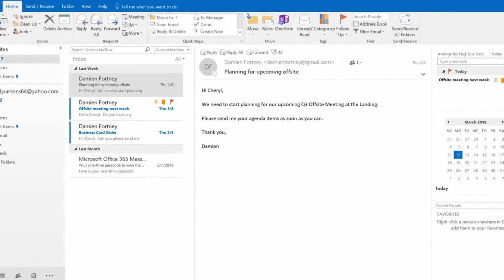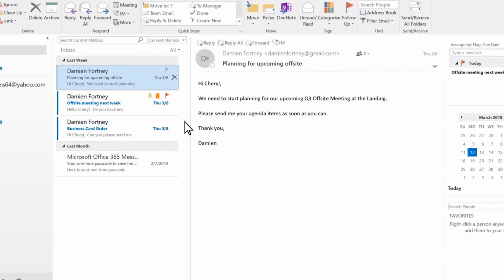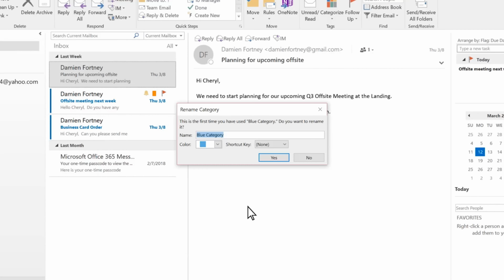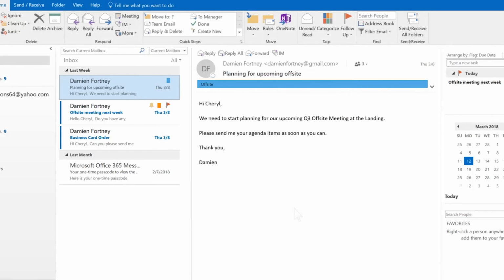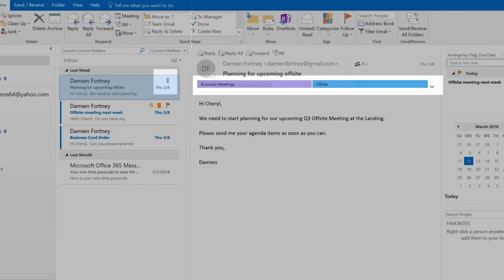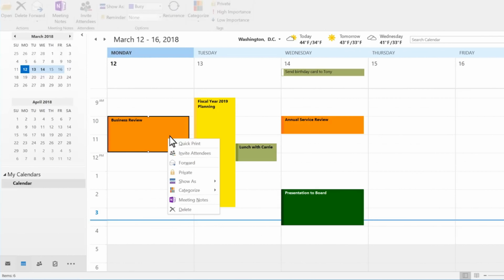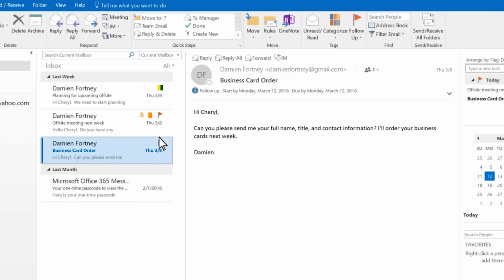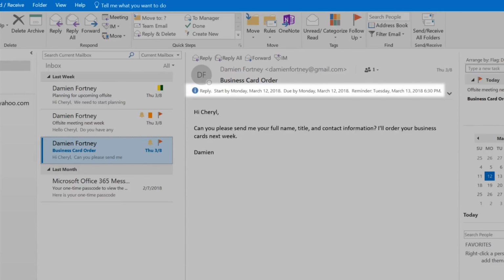Set an email flag, reminder, or color in Outlook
Learn how to boost your productivity and stay on top of your emails by organizing your Outlook inbox with flags, reminders, and colors! In this tutorial, you'll discover how to use flags to mark important emails, set reminders to never miss a deadline, and use colors to categorize and prioritize your messages. Get ready to take control of your Outlook inbox and reduce email overwhelm!